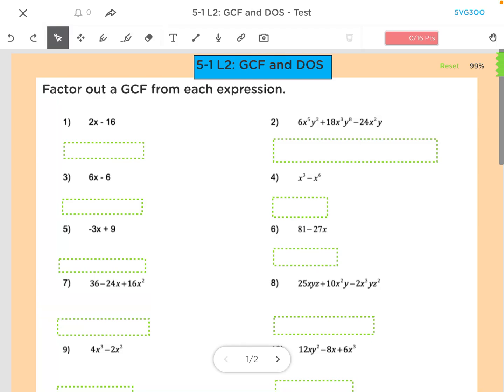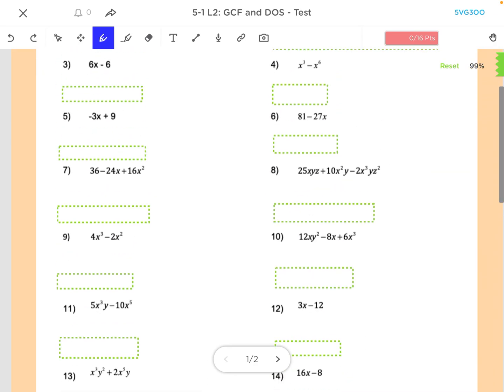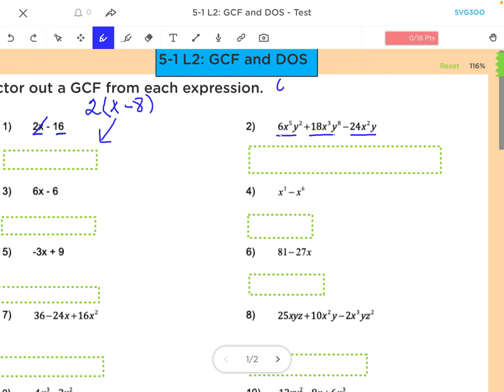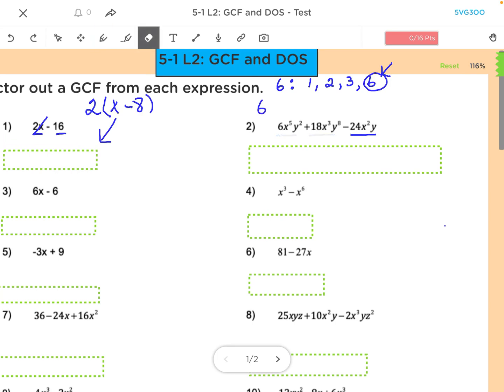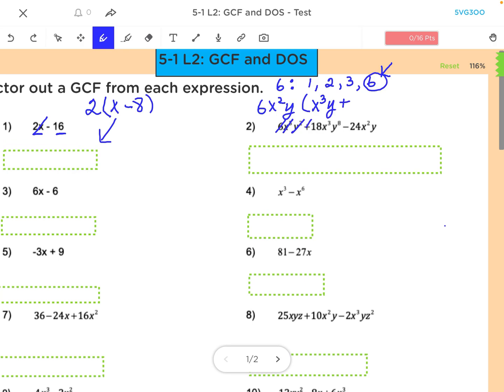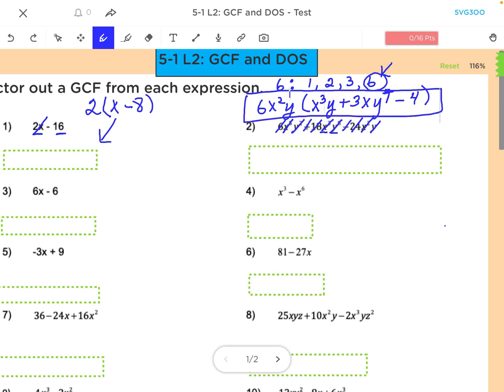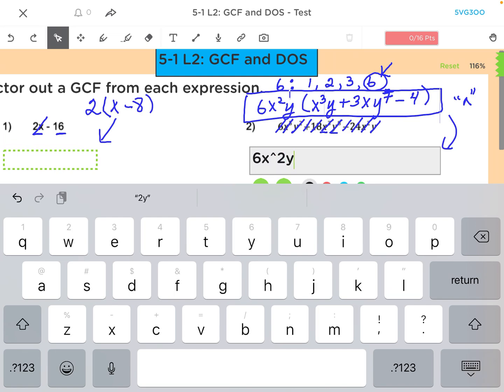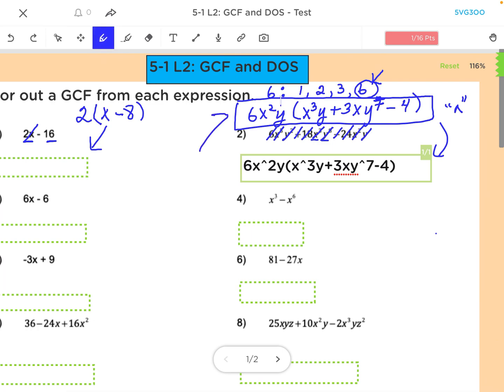GeoL2 Classkick GCF 1-2